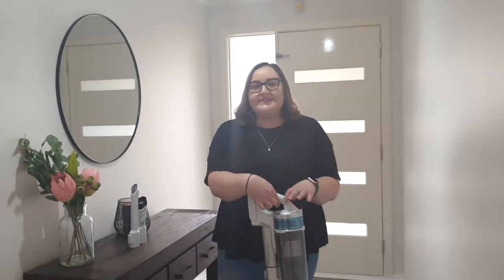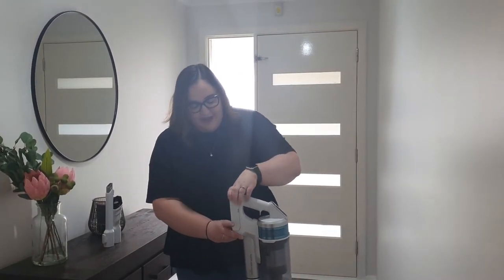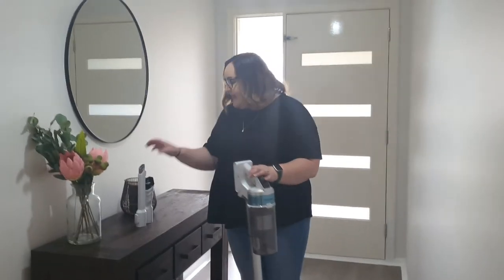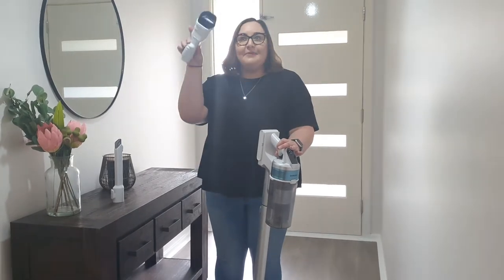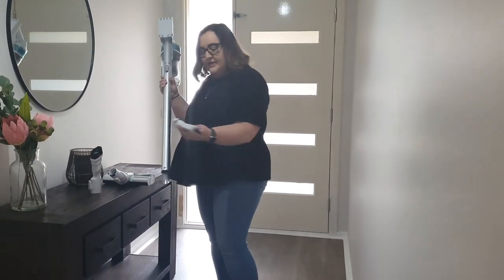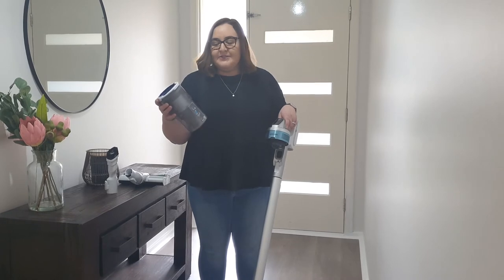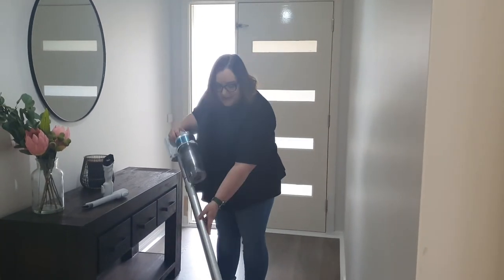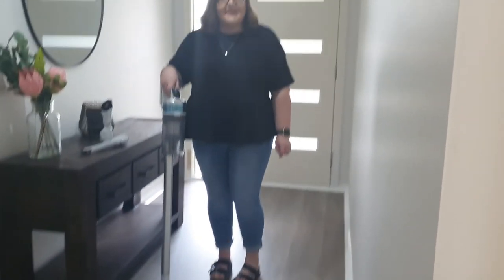Concierge Member Brylee Reviews the Samsung Jet 70 Pet | The Good Guys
We sent one of our Concierge members a Samsung Jet 70 Pet
VS15T7032R1 and here's what they had to say about the product.

Follow the link to shop the full Samsung range available at The Good Guys